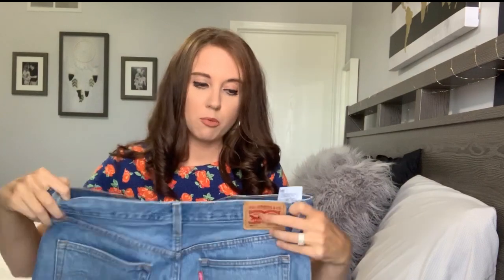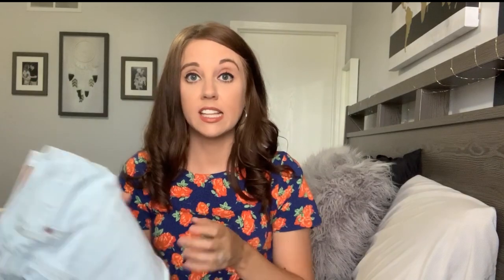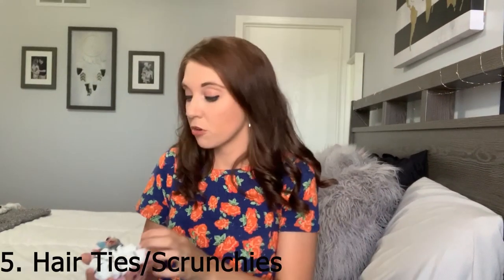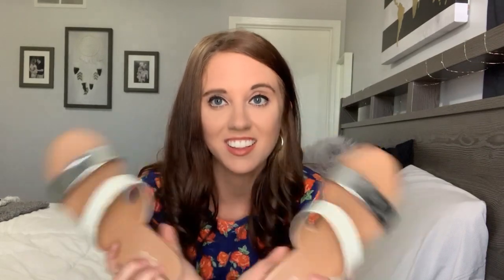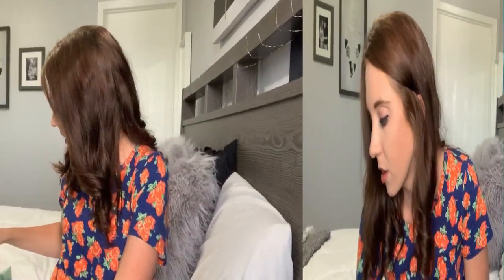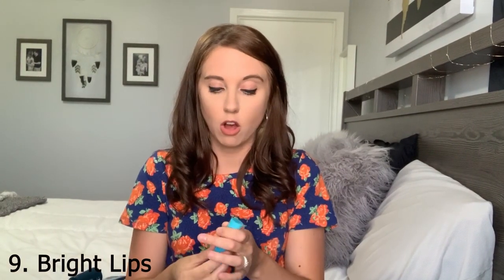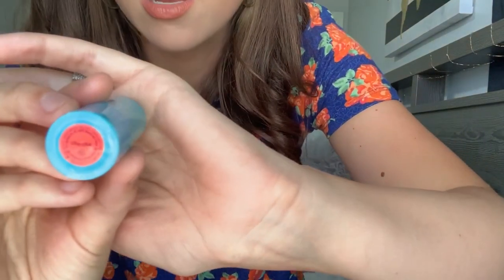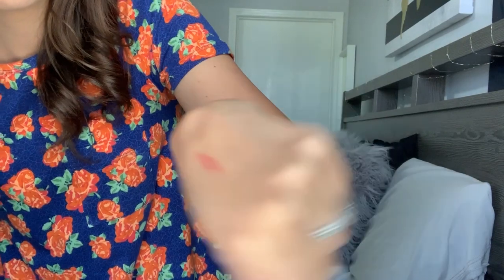SUMMER 2019 ESSENTIALS/FAVORITES | MAKEUP, CLOTHING, BOOKS, ETC.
Hey guys!  Today I am sharing some of my favorite things for the summer 2019.  I picked out 10 things that I thought were really essential for me.  Let me know if you use/have any of these or what your favorite summer essential is!
Cortney

Old Navy Slides: (only in store)

Sign up with my code Cortmu13 and get 5 dollars towards your first purchase!

A bit about me:
Hi, my name is Cortney.
I am from Ohio.
I have two little boys, ages 3 and 1.
I graduated with my BA in Education,  and just graduated with my Masters in Curriculum and Instruction!
I have been a teacher for the past 5 years.
I still love teaching and plan to go back, but I recently took the rest of the year off to work on my health...and sanity! (Long story)

I love to get to know you all!  Thanks SOO much for the support!

xoxo, Cortney